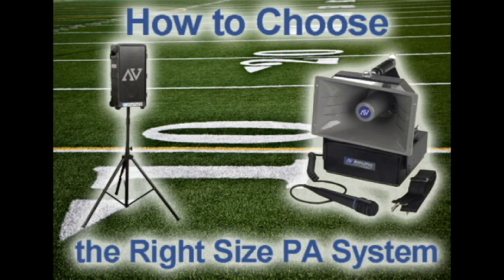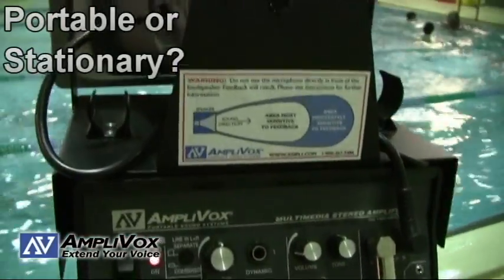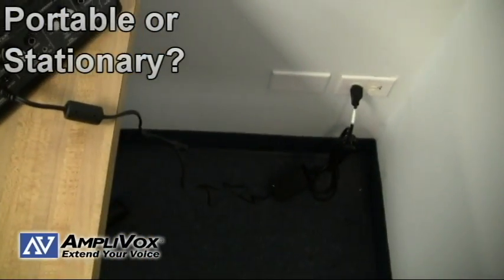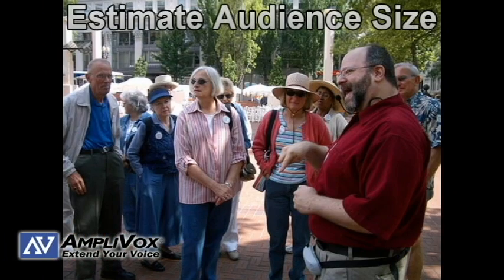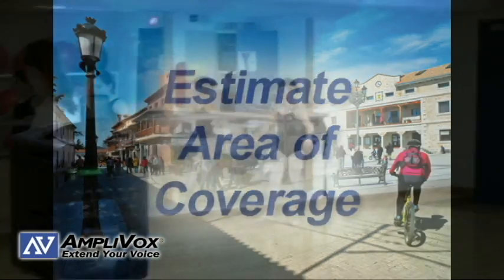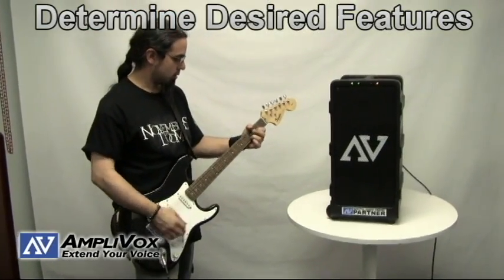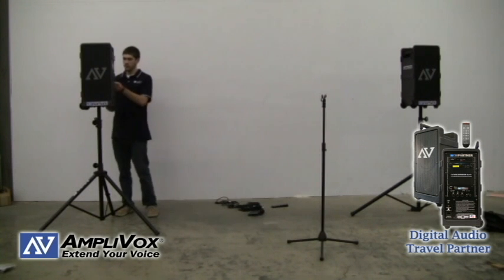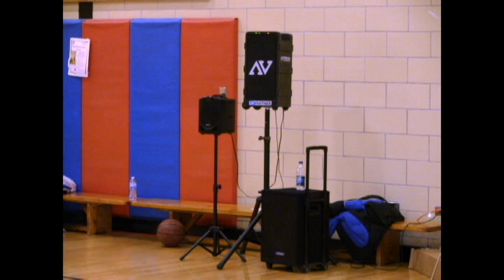How to Choose a PA System: Size, Features, Audience Size, Coverage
Do you need to buy a Public Address System for your school, business, or organization? It can be a tough task to pick the right PA system with so many different sizes and features available.
The following tips will help you narrow down the competition and find what system will best meet your needs:

1. Portable or Stationary?
Do you need to use your Sound System indoors, outdoors, or both? Are there a variety of activities that you could use a Public Address System for? If you answered "yes" to either of those questions, then you should choose a portable system. Portable sound systems give the planner and presenter the versatility to easily move your system wherever you want.
Many portable pa systems include rechargeable batteries and AC power options. This is a must for outdoor events like cross country meets and parades because it allows you to follow the action without tripping over wires, scouting out electrical outlets, or untangling pesky wires.

2. Estimate your Audience Size
Portable PA systems reach anywhere from 50 to 7500 people (in optimal conditions). Formulate a good estimate on the number of people you want to cover. It is always better to overestimate than underestimate because you can always turn down the volume on the bigger, louder, PA systems.

3. Estimate the desired area of Coverage
Top of the line systems can cover anywhere from 600 square feet to 25,000 square feet with one device (additional speakers add more coverage). Remember: just like estimating audience size, it is better to error on the side of overestimating.

4. Determine Desired Features
Portable PA Systems offer a wide variety of options including audio accessibility (iPod/iPhone, MP3 Player, CD players/recorders, even instruments like a guitar, bass, or any other instrument...) and microphone options. Mic options include the type of mic (wireless, handheld, lapel, headset, etc) and how many wireless mics are able to be used simultaneously. Volume and tone controls are pretty standard. Many systems have additional features like a Voice Priority Feature that dulls down music when speaking into the mic.

5. Research.
It is important to diligently search for a good PA system that will meet your needs and will be worth the investment purchasing a quality system. Looking for customer reviews, testimonials, and warranty options are great ways to ensure that you are getting the best quality system available. It is not strange to hear about a PA system that has lasted over fifteen years.
With all of these tips in mind, a savvy consumer should have all of the tools and knowledge they need to make the right purchase.

Good luck in choosing a PA system!